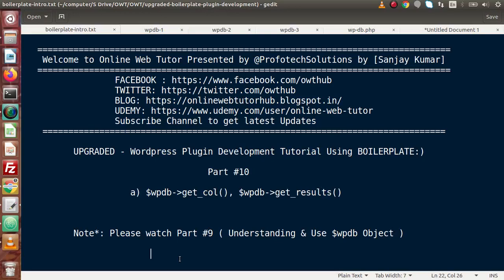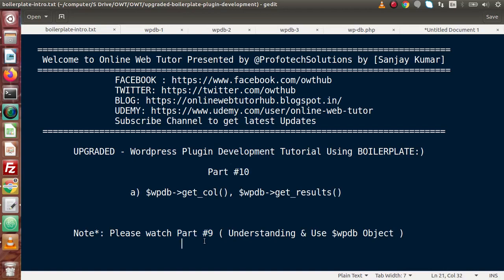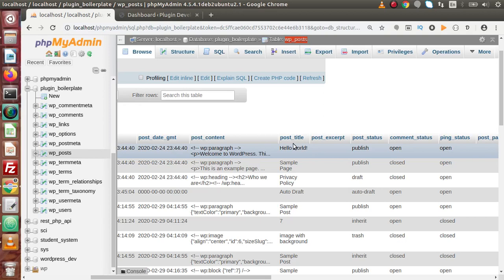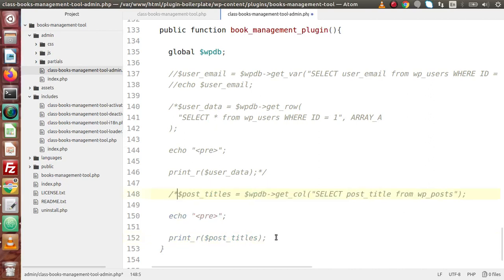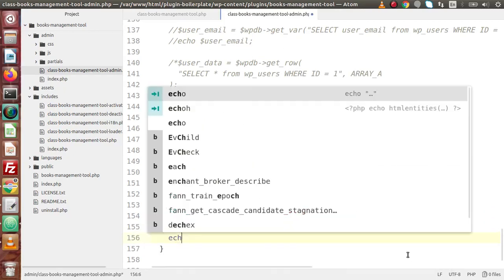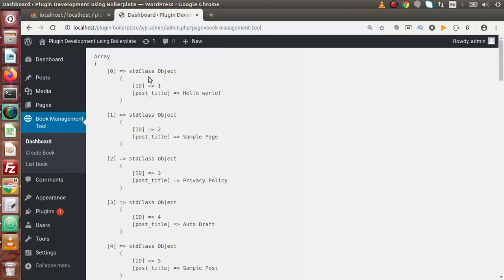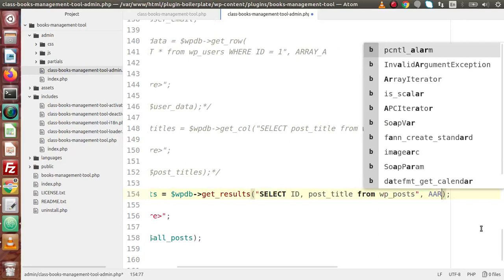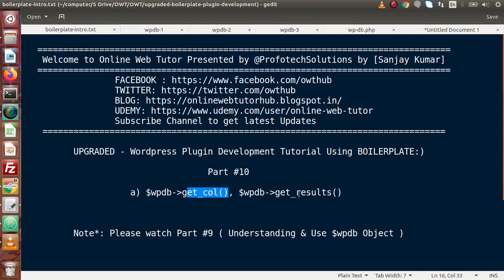Boilerplate Wordpress Plugin Development Tutorials #10 $wpdb Get Data Methods | get_col, get_results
Get Data from Database
   There are a lot of functions on $wpdb to fetches values from the database. Some of these
   functions are specialized to get one value, one row or one column from the database table.

3. get_col
      This method is useful to get one column from a query. The output of this function is
      an array.

    4. get_results
      This method is used to get an output of a generic query which has output as multiple
      rows and multiple columns. The default output for this function is array of objects in
      which each object represents one row of the result.

profotech solutions,